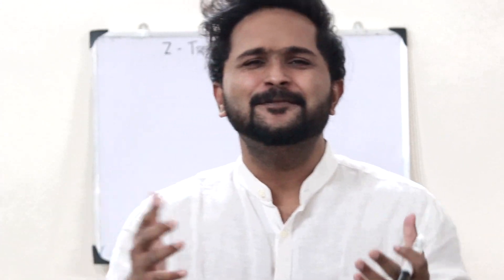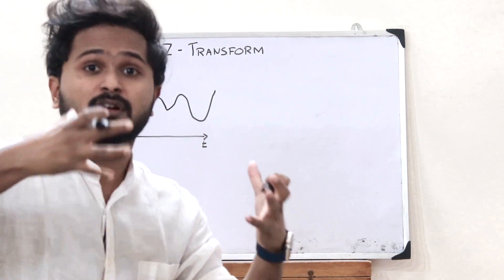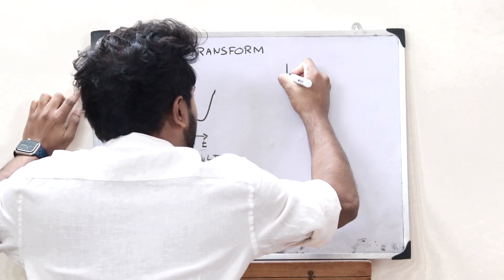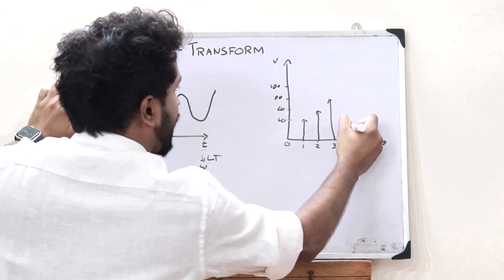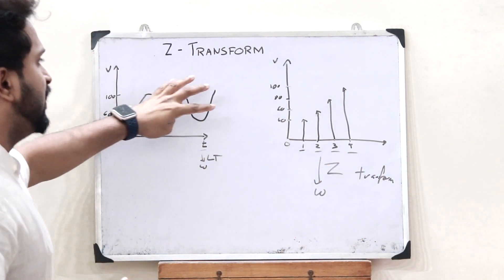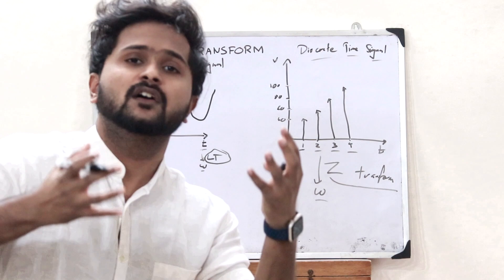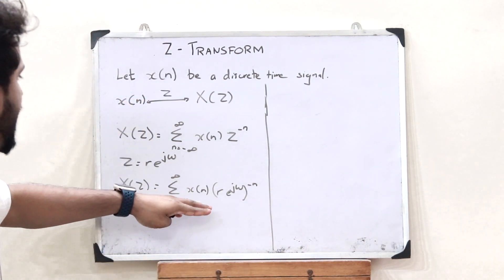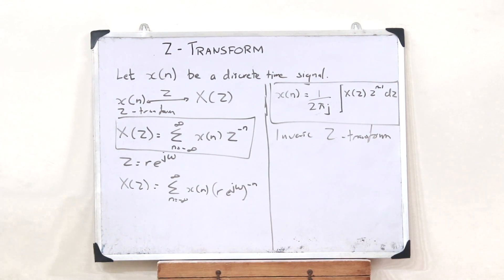Discrete Control systems fundamentals : Overview of Z transforms | Simplified Control Systems KTU S7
1. Why and when do we use z - transforms.
2. What do you mean by discrete time signals.
3. What is the difference between continuous time signals and discrete time signals.
4. Converting discrete time signals from time domain to the frequency domain.
5. How to find the z - transform of a discrete time signal.

I hope you guys found this video informative and now have a clear idea of what you mean by a discrete time signal and z - transforms. We'll be discussing about the further topics in the upcoming videos. Together let’s grow.